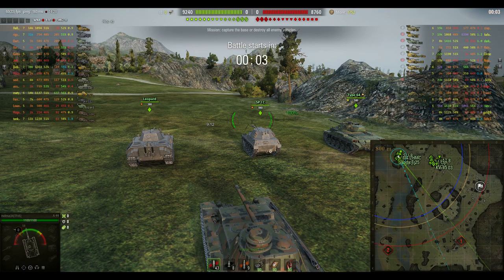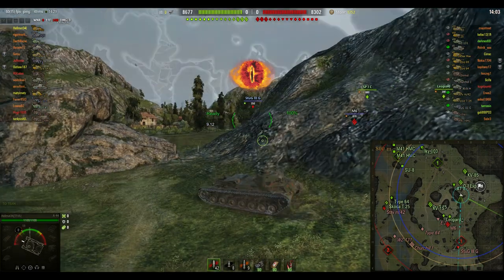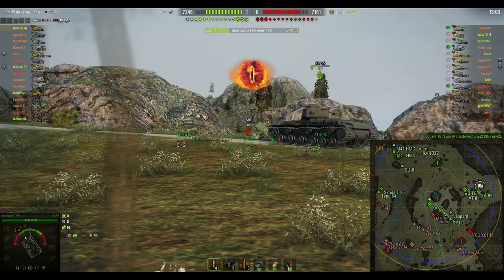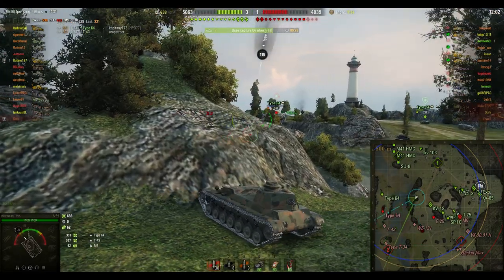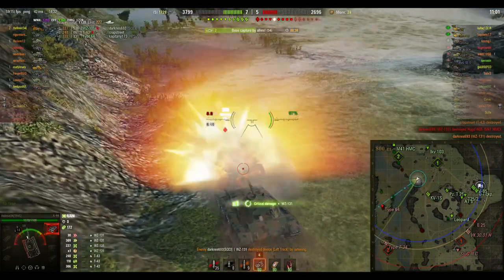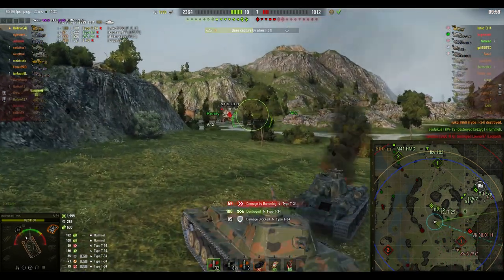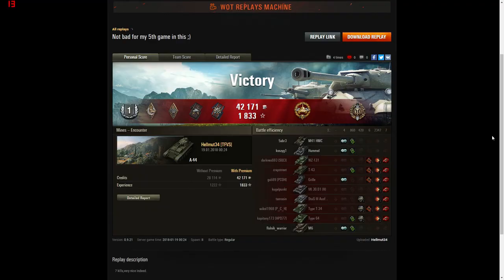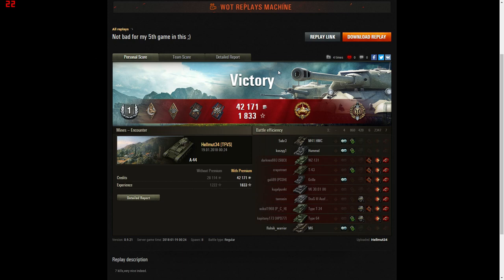A-44 - Russian Land Oddity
Rear mounted turrets like that on the Russian tier 7 medium the A-44 are an acquired taste. Tough to master but great gun ships and good rammers as well!

I used the Solo Mod Pack in my games - if you are interested check out here: Solo's WoT Portal - Just another World of Tanks site, but better!